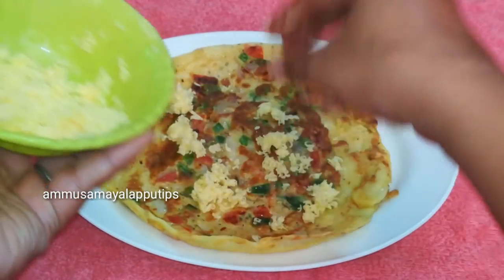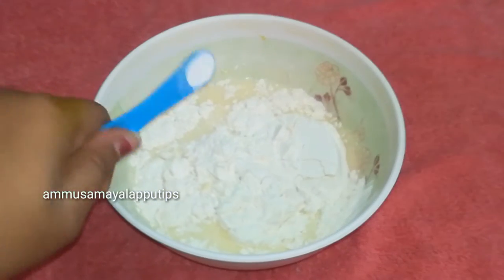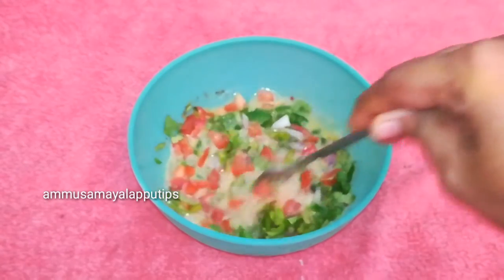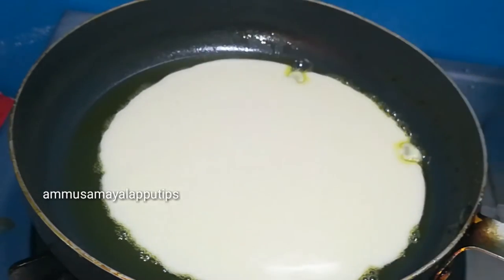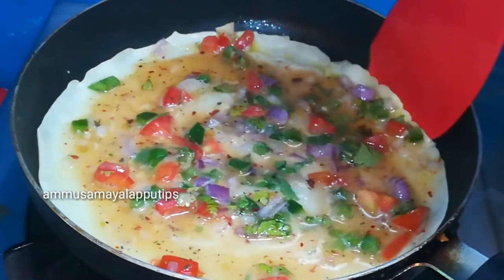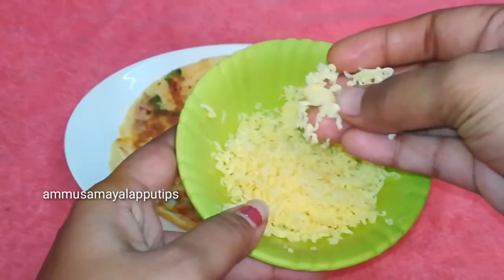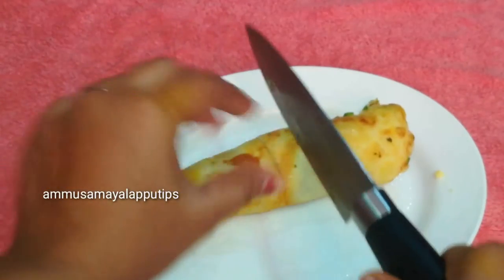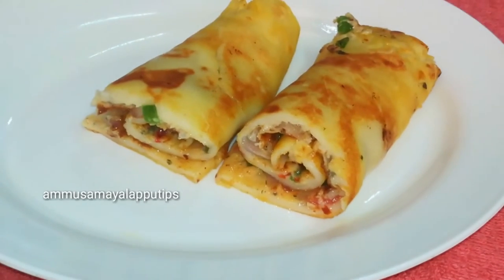2mins Breakfast Recepie // Crepe egg roll recipe //